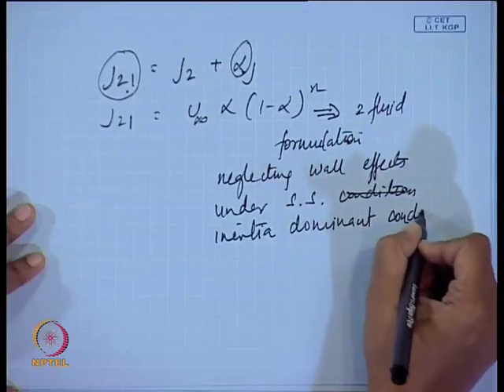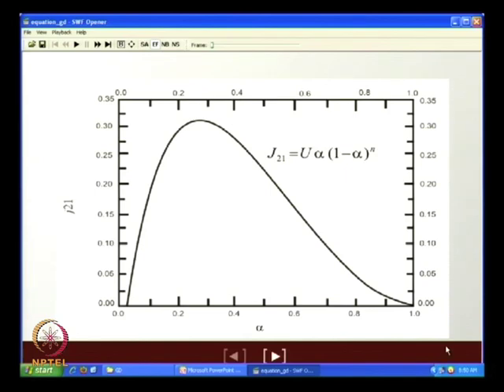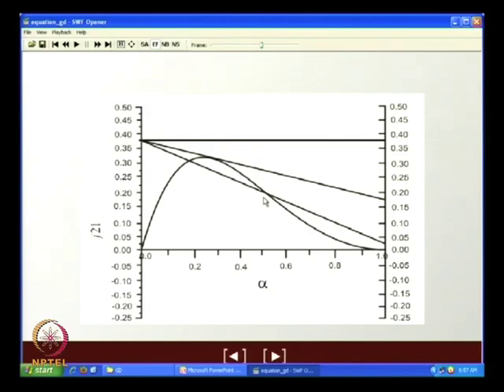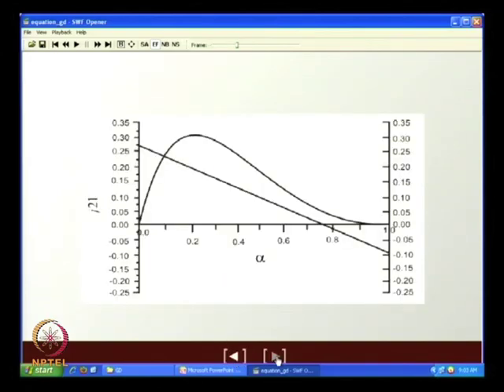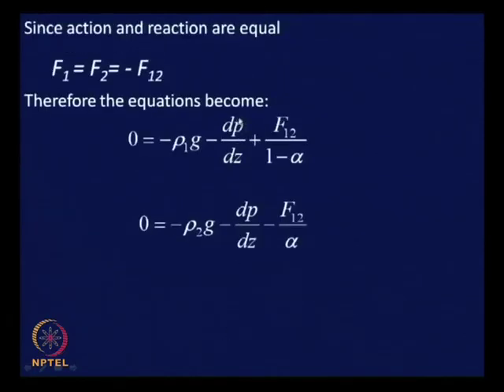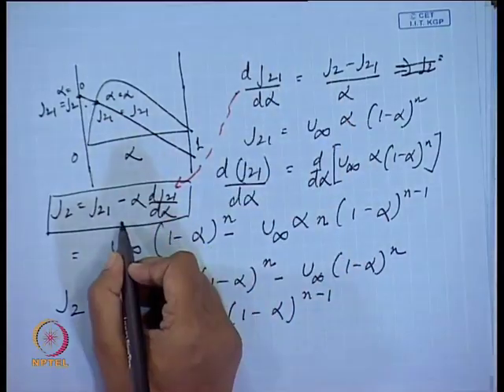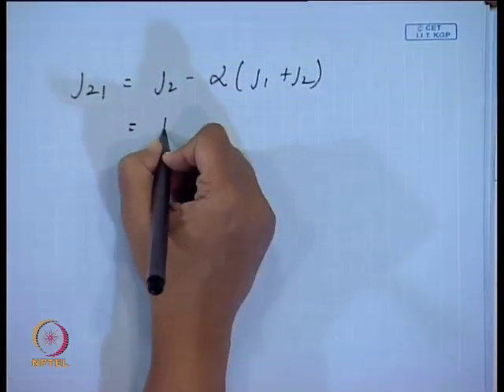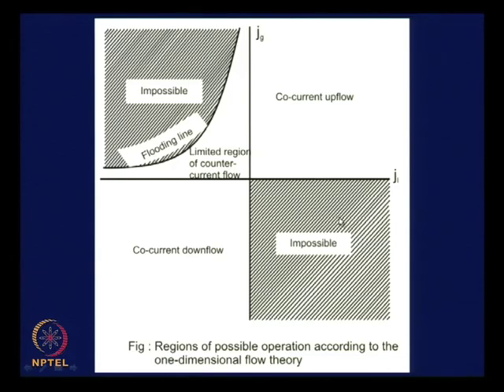Mod-09 Lec-15 Drift Flux Model (Contd.)